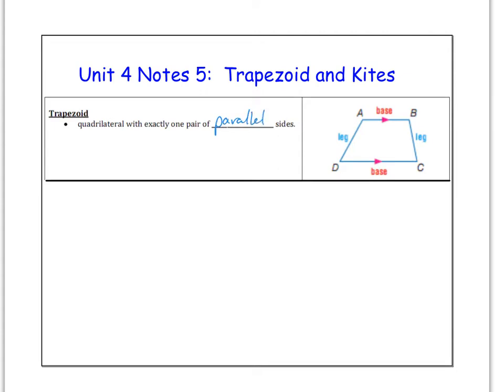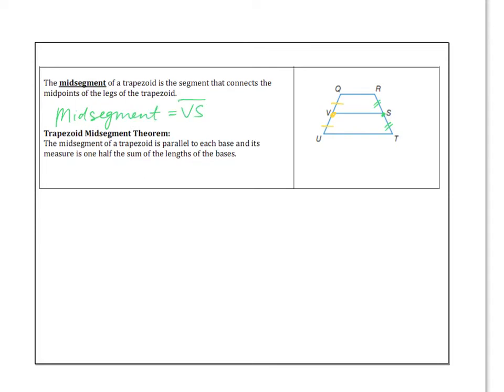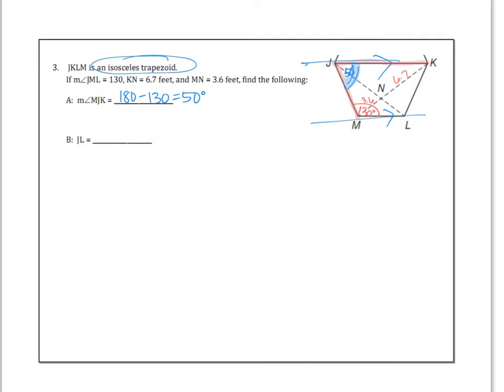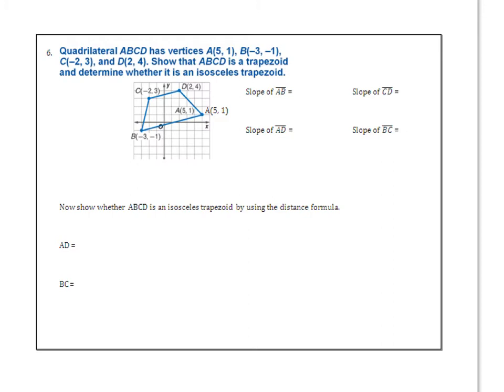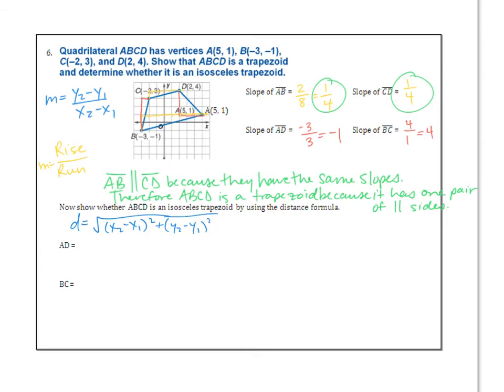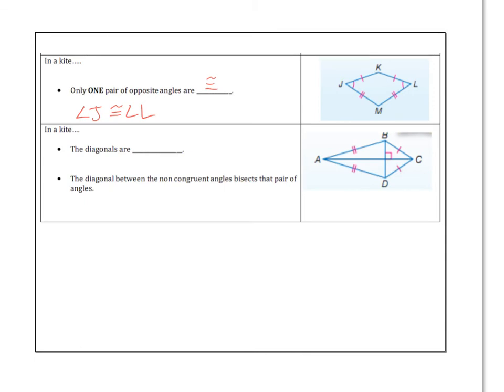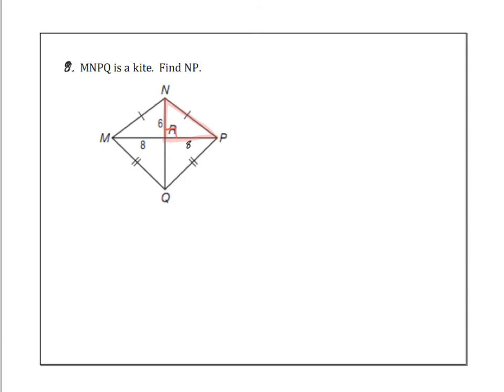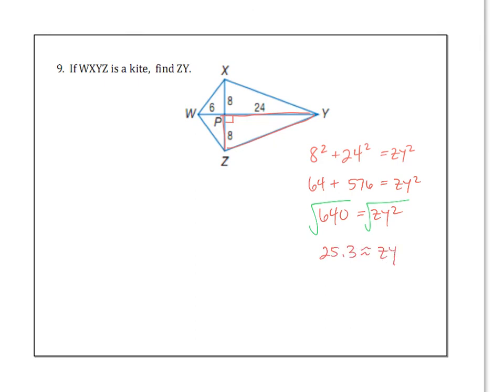Unit 4 Video 5 - Geometry